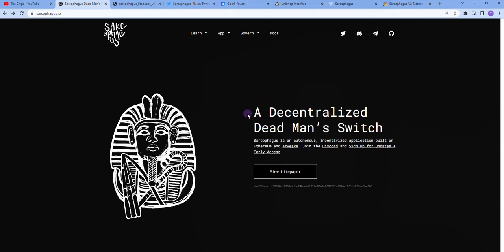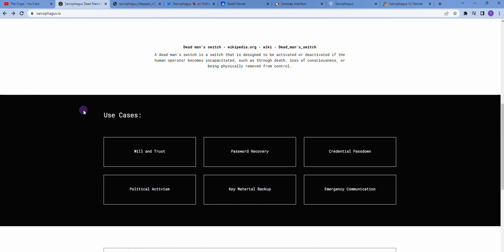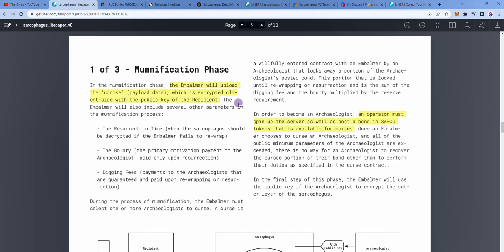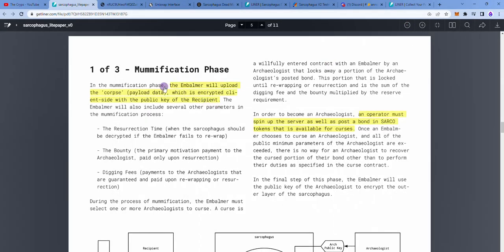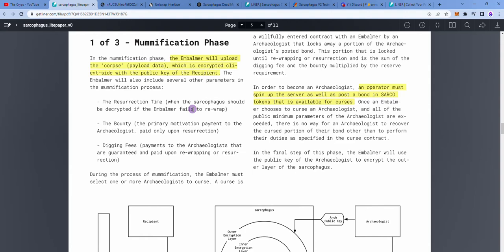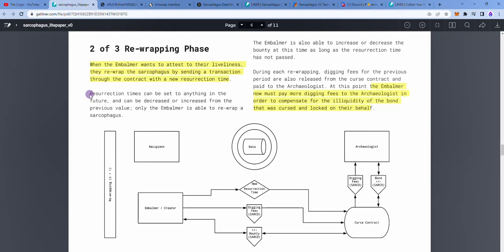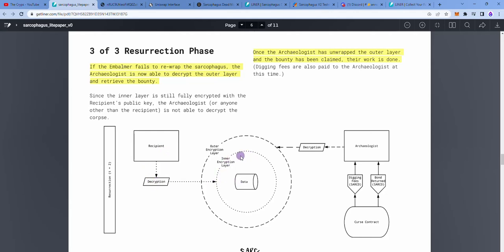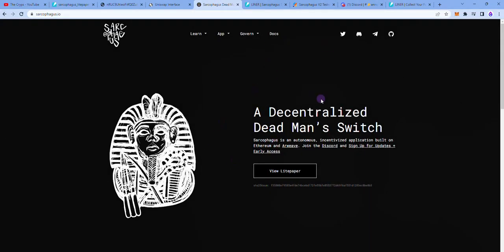Sarcophagus: Sharing Secrets via blockchain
Learn about Sarcophagus: the decentralized dead man's switch.
Here's a break down on how sarcophagus works. The goal is to help you understand its process and Utility.